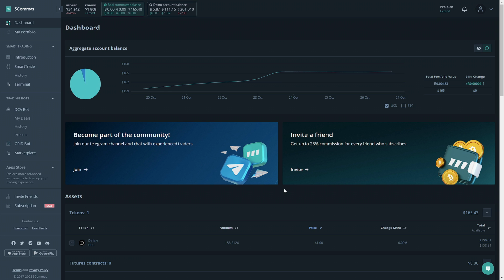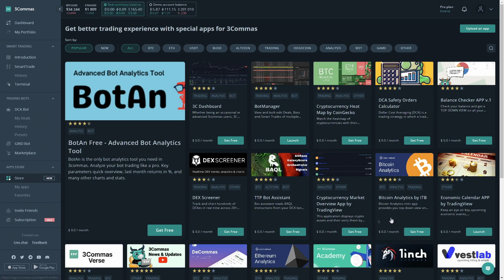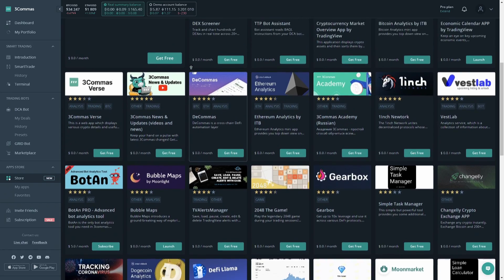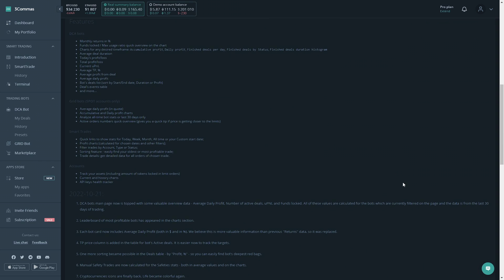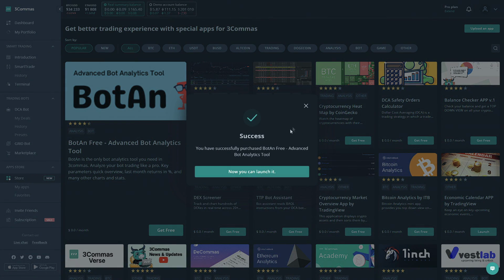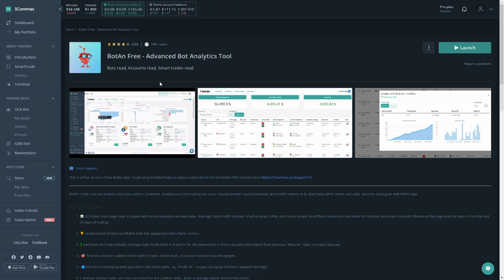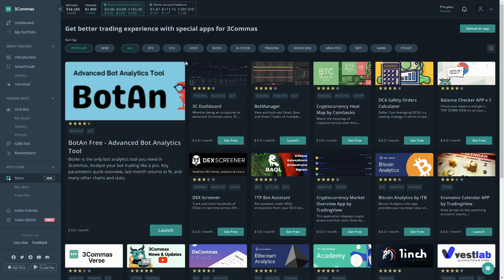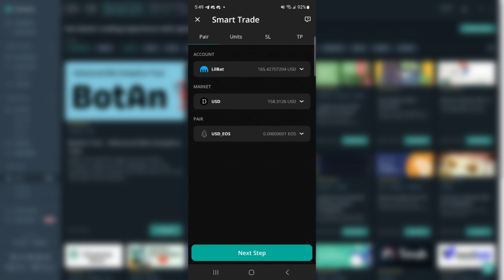What is the 3Commas App Store? (3Commas Overview)